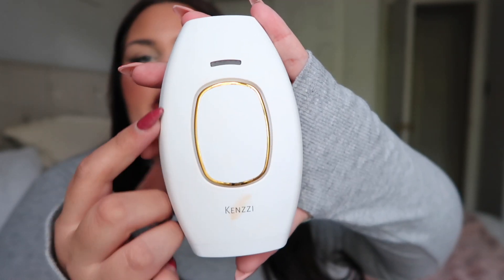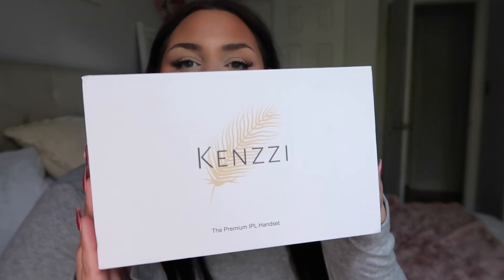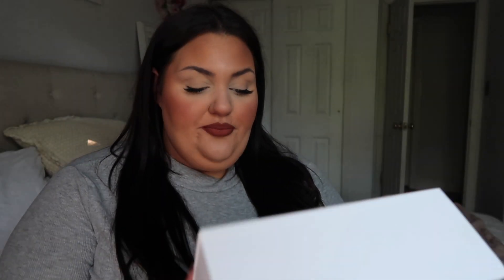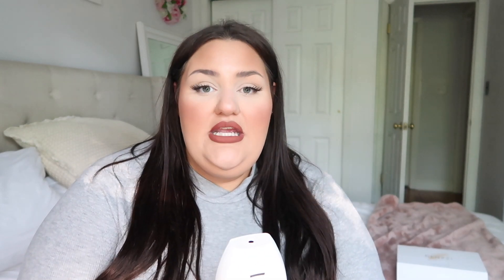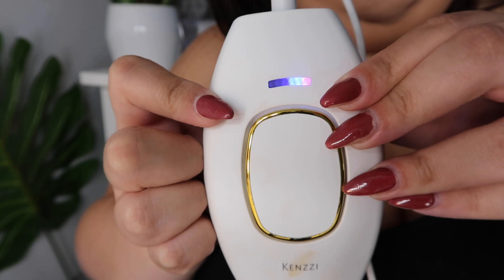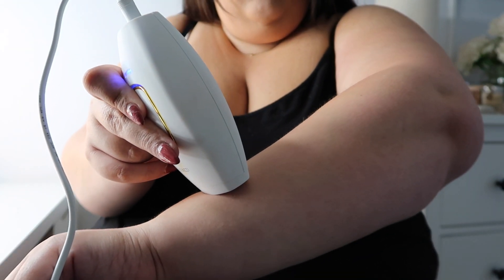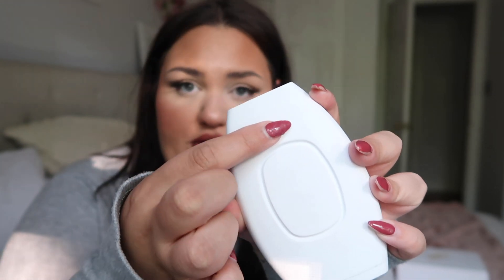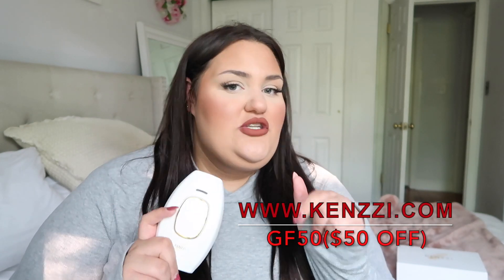My 2020 Self-Care Must Have!!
Save $$: GF50 (for $50 off)

Hey guys, honestly the kenzii ipl handset is just about the only consistent self care thing I have been doing these days!! I love how I literally do not have to worry about hair growth anymore!! Let me know your thoughts if you try it! xoxoxo living and loving.